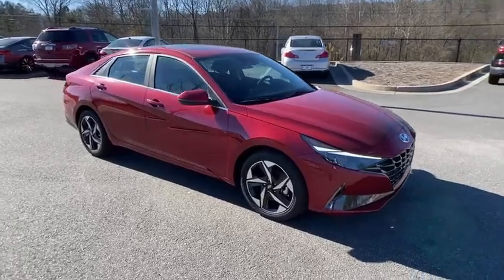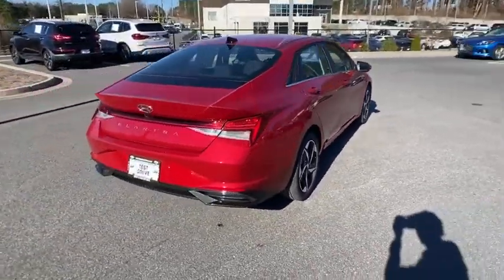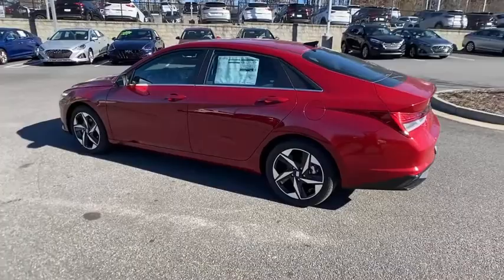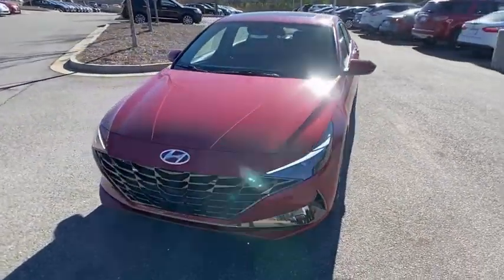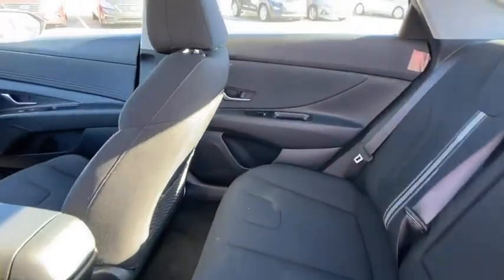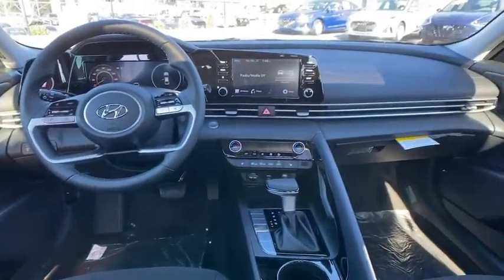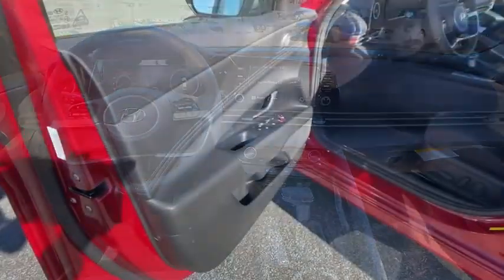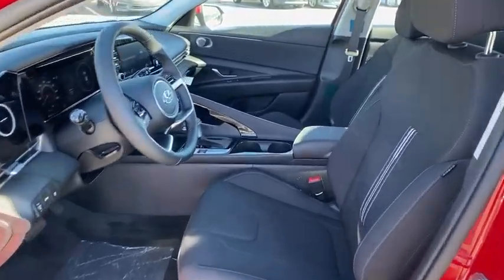2021 Hyundai Elantra Kennesaw, Marietta, Woodstock, Acworth, Roswell, GA H16794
Scarlet Red Pearl New 2021 Hyundai Elantra available in Kennesaw, Georgia at Hyundai of Kennesaw. Servicng the Marietta, Woodstock, Acworth, Roswell, GA area.

31/41 City/Highway MPGbrbrScarlet Red Pearl 2021 Hyundai Elantra SEL FWD IVT 2.0L 4-Cylinder DOHC 16VbrbrIphone / Droid Navigation Compatible. Georgias #1 Hyundai Dealer! Real Deals Real Fast! Thats how we roll! Transparent Pricing Flexible Test Drive Streamlined Purchase 3-Day Worry-Free Exchange. Price includes: $500 - Retail Bonus Cash. Exp. 01/04/2021